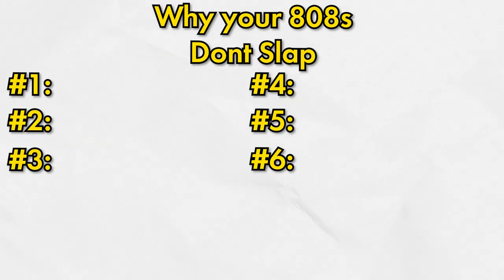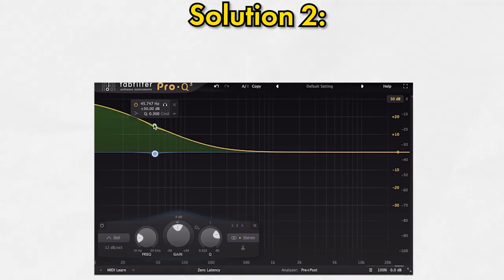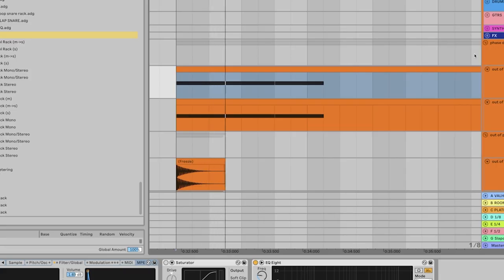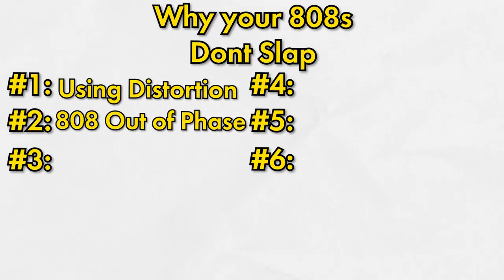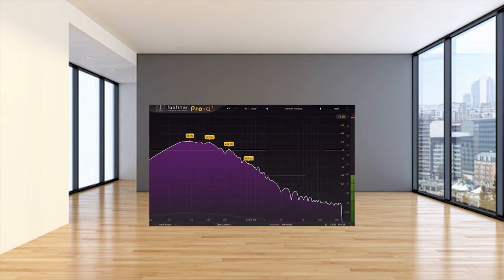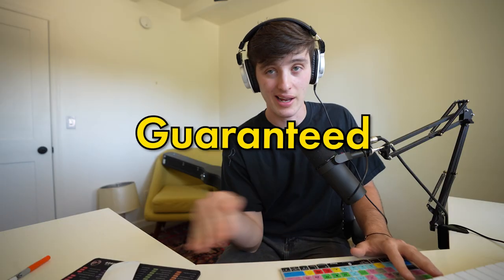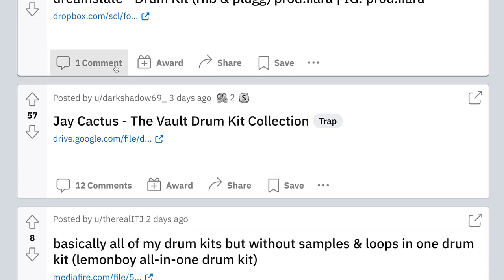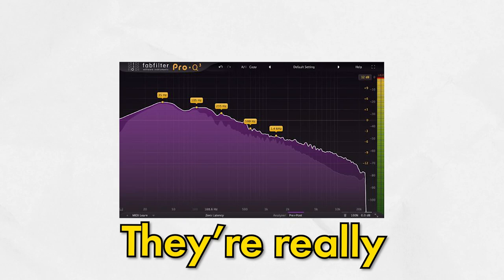Why Your 808s Don't SLAP!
FREE HYPERPOP DRUM KIT- all custom sounds ready for you to use!

Come hang in the discord to collab with like minded people and get access to exclusive sounds and access!

These are 7 Reasons your 808s dont slap!

If there is anything I missed or any other tutorials that you want to see let me know below!